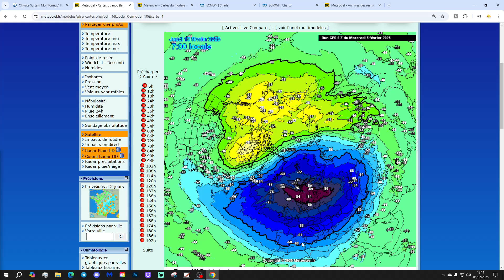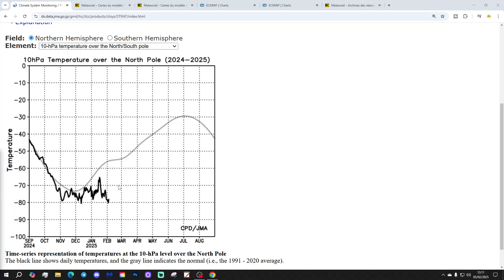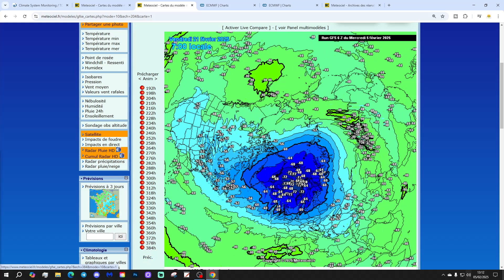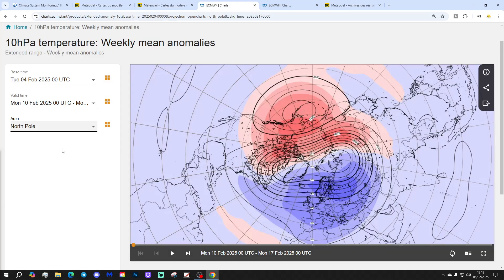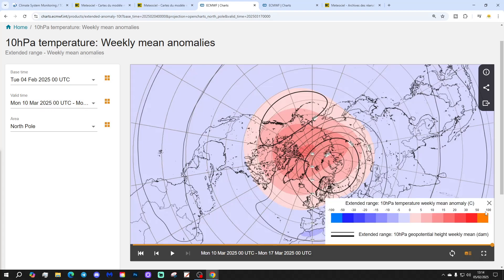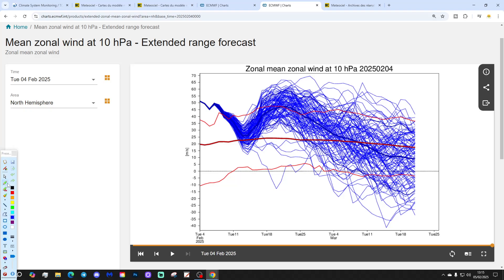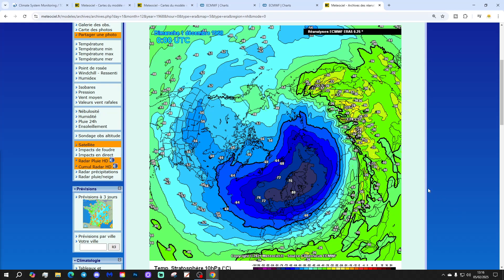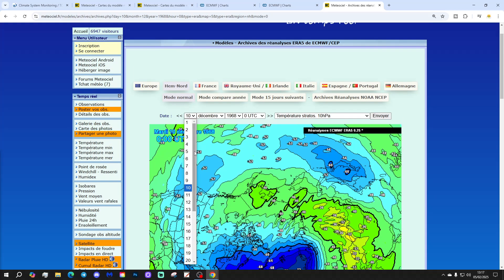Strat Watch: Will We Get A Sudden Stratospheric Warming For Winter 2024/25? (Episode 10)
Welcome to Episode 1o0 of Strat Watch!

Through Winter 2024/25 we will be doing a weekly video, in addition to the the ten to fourteen day video and livestreams where we just look at the stratospheric developments at 10hpa over the Arctic and North Pole.

Will we get a sudden stratospheric warming (SSW) causing disruption, displacement or even the destruction of the SPV (Stratospheric Polar Vortex) for winter 2024/25?

Episode 10 of Strat Watch for Winter 24/25 brings you up to date with all the latest developments and stratospheric forecasts for the next six weeks.

This season Strat Watch will also be looking at some classic past winters, from a stratospheric perspective. This week we're looking the winter of 1968/69, which had a very cold and snowy February.

If you've enjoyed the video and you're enjoying our content please give us a sub. Thanks so much everyone.

💡  Video Credits: 💡

💡  GWV Links: 💡